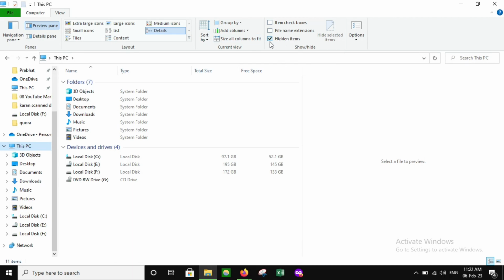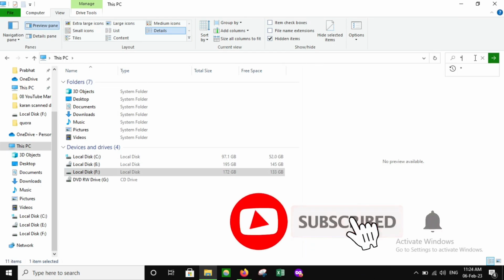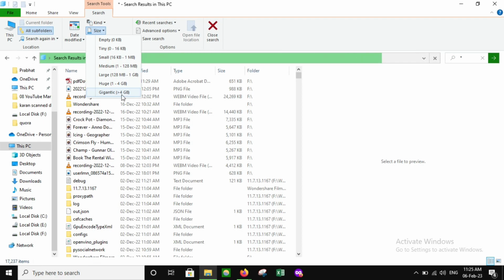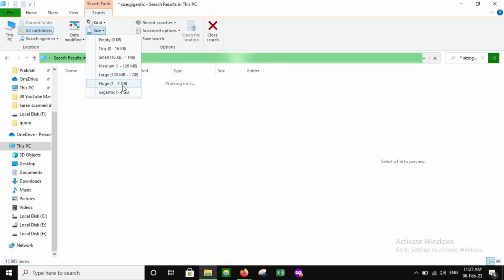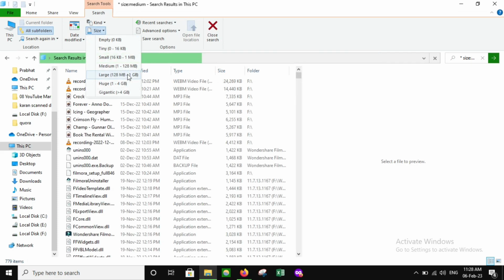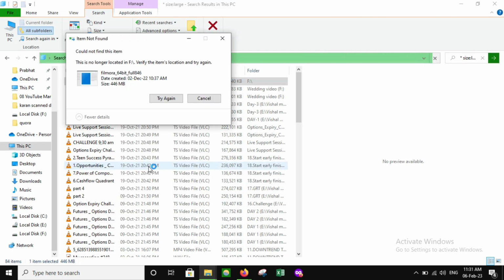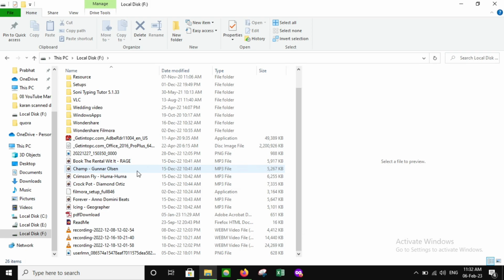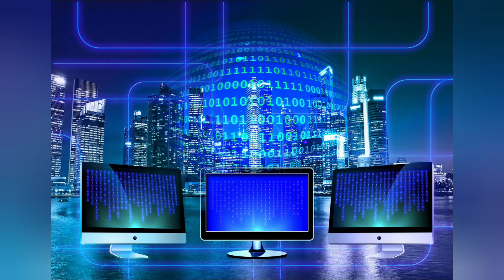How to find the largest file in windows PC | Windows 10 || Internalview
In this video I  will tell you how to find the largest file in windows PC

FIND THE LARGEST FILE OF YOUR SYSTEM
Search which file occupied most of the space of your PC